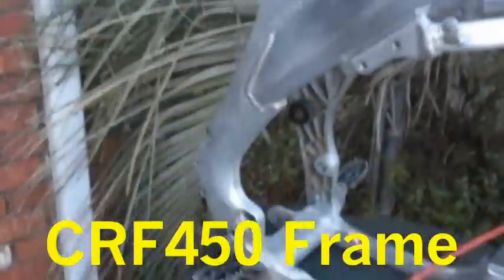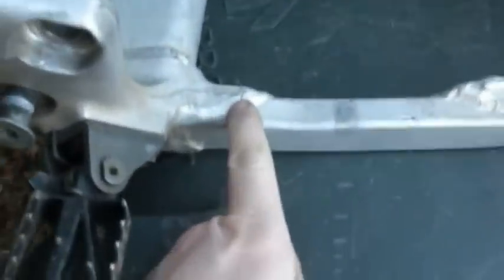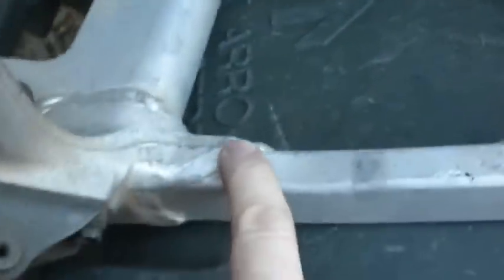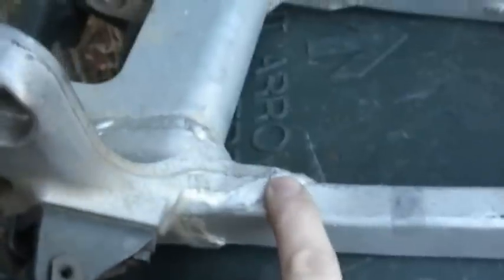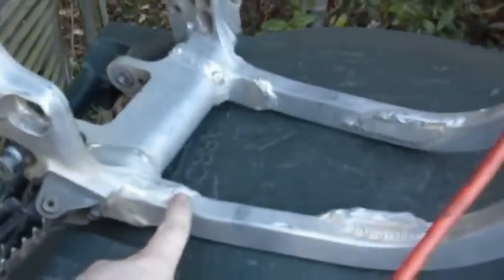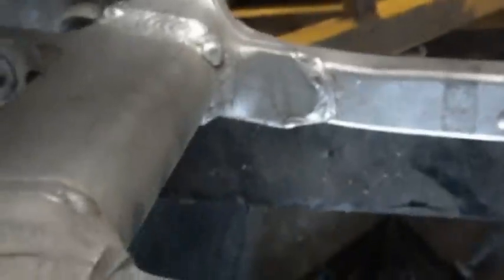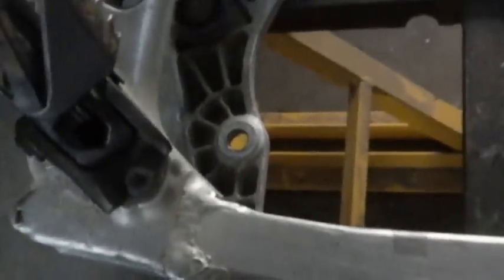CR500 AF - Dirtbike Project - Part 5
I did a little grinding to the frame to allow the motor to mount lower in the frame.  This allowed the exhaust to clear the radiator, and gave me even more exhaust clearance in the Y portion of the frame.